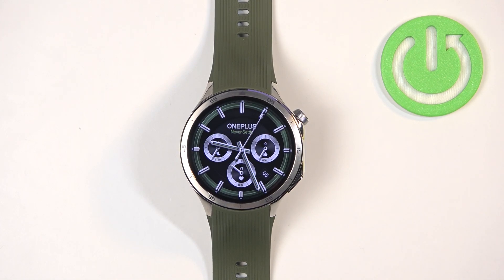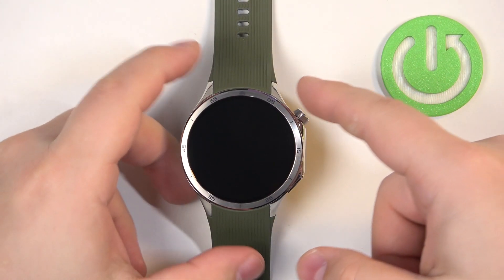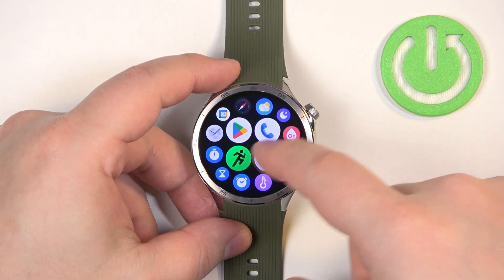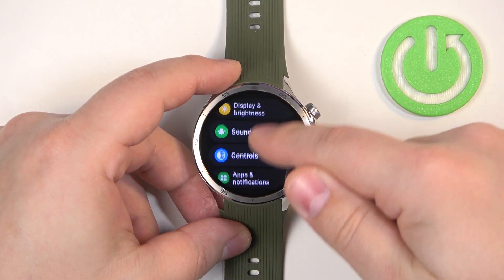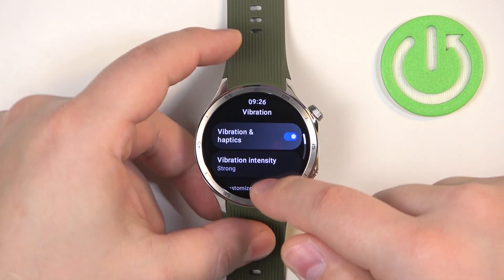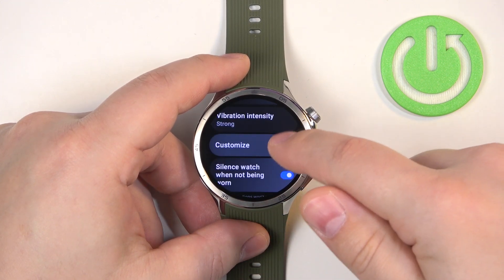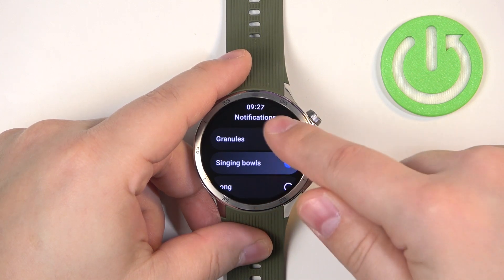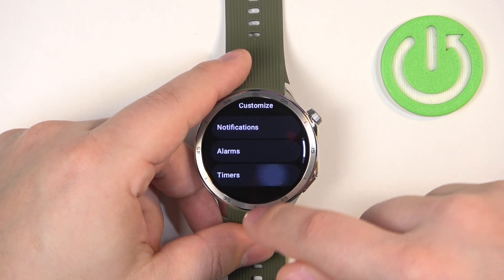How to Adjust Vibrations on OnePlus Watch 3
Find out how to adjust vibration settings on your OnePlus Watch 3 with this quick and easy guide. Whether you want to customize notification alerts, reduce vibrations, or enhance haptic feedback, this tutorial covers all the steps to tailor your smartwatch experience. Perfect for OnePlus Watch 3 users looking to fine-tune their device settings.

How to change vibration settings on OnePlus Watch 3?
How to customize haptic feedback on OnePlus Watch 3?